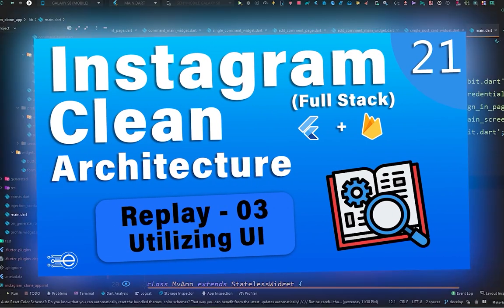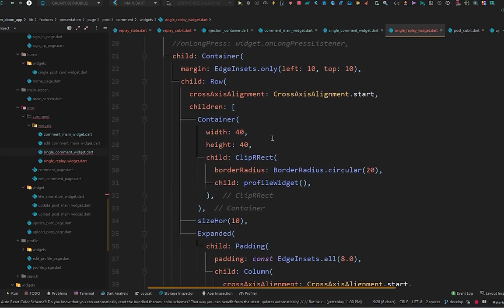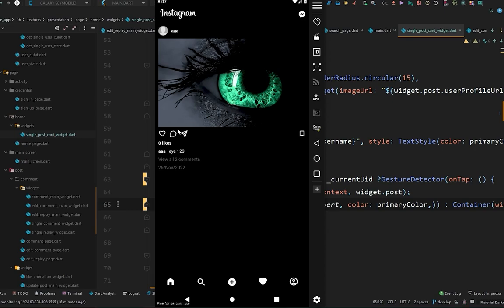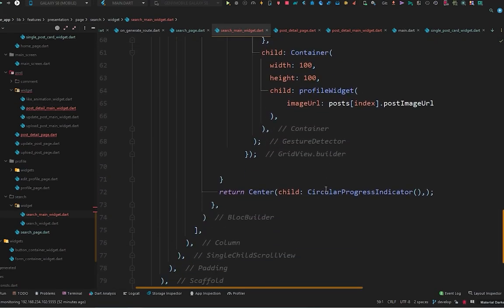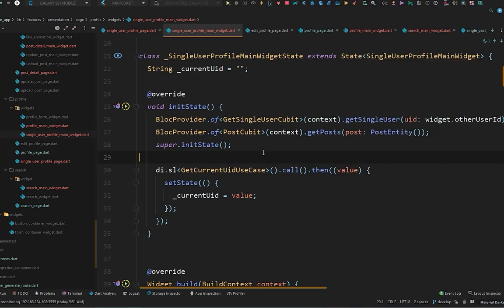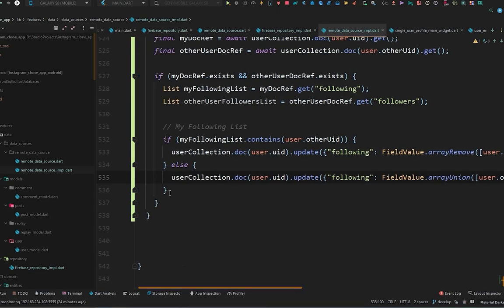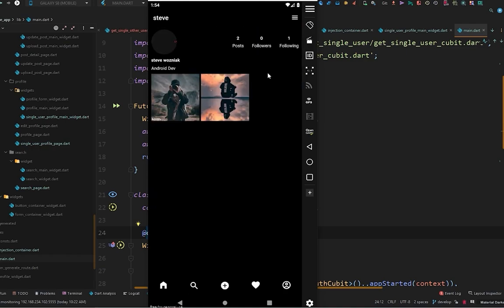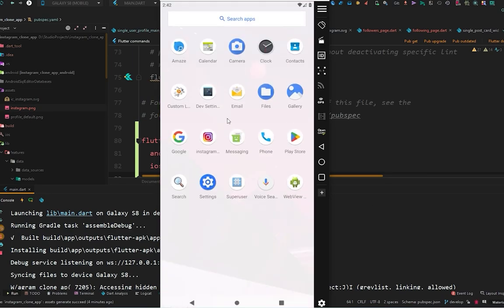Flutter Clean Architecture - Building Instagram Clone - Full Course - [2]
In this course of Flutter Clean Architecture we will build a real world app Instagram. By using Clean Architecture in Flutter this will not only make your code clean but will make it maintainable, scalable and testable. Watch this Flutter Clean Architecture course if you want to become an in-demand flutter & firebase developer.

Source code is available FREE checkout the link below and show some love by starring the repository: